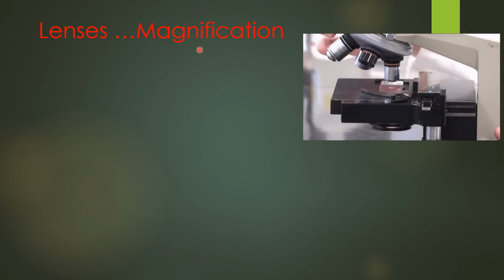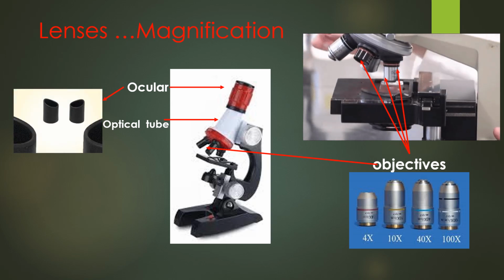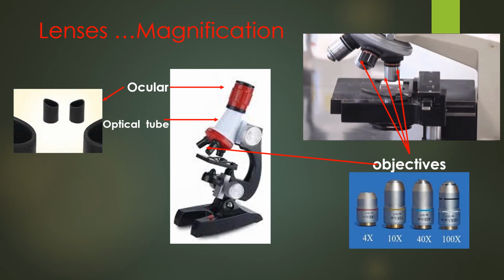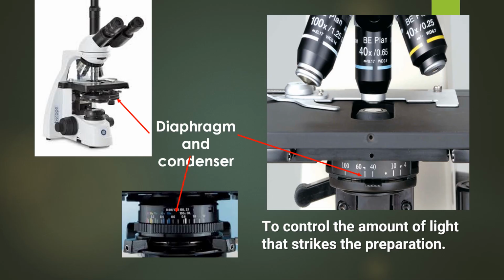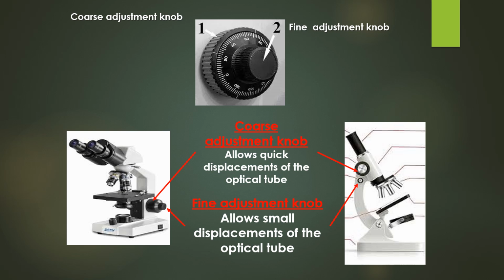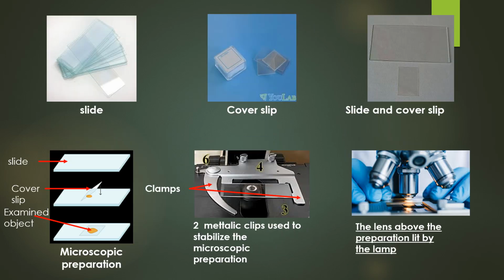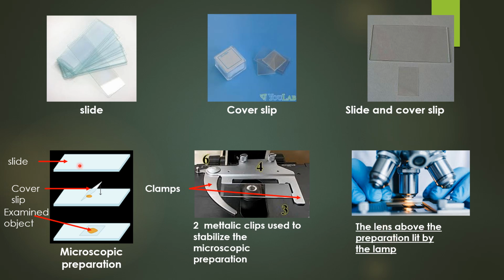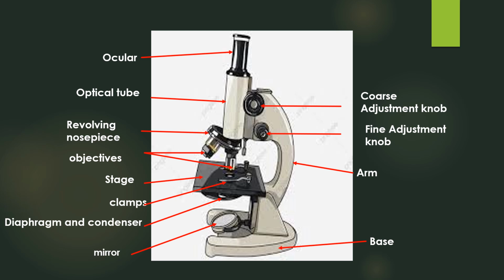Grade 6 (Microscope)